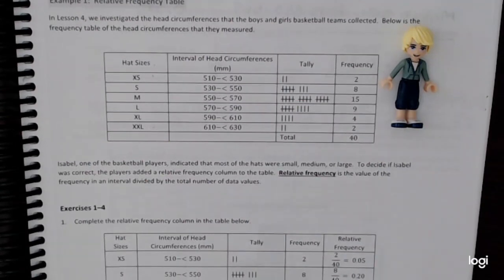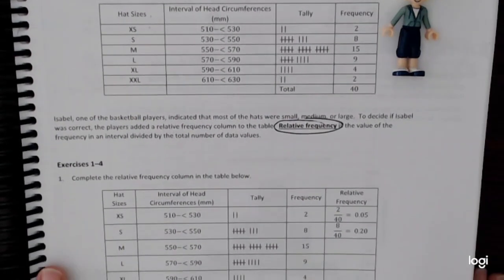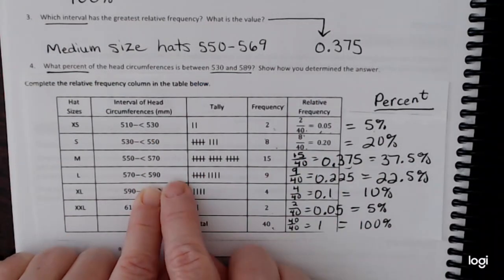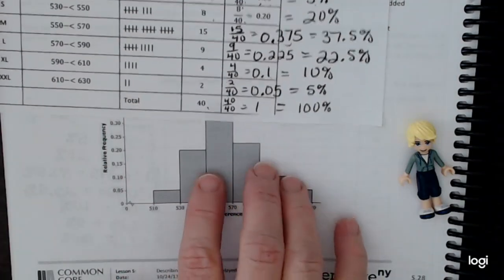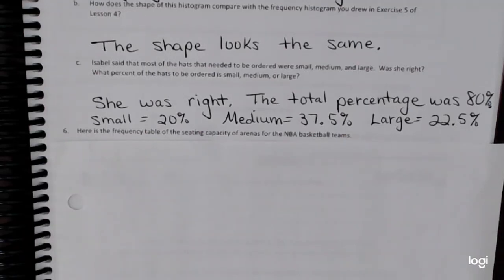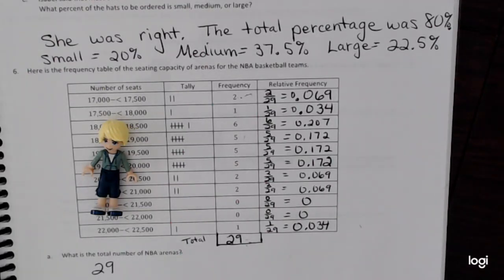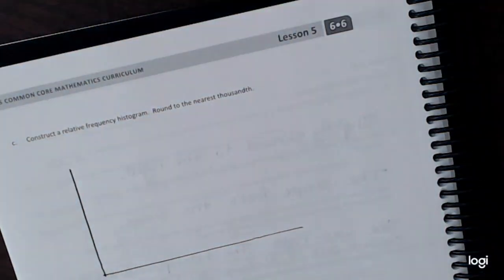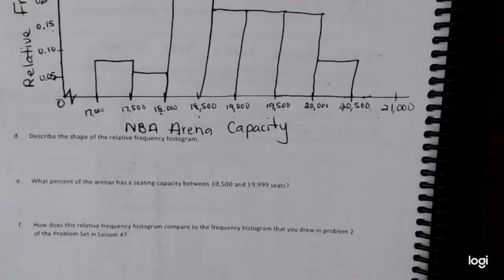Module 6 Lesson 5